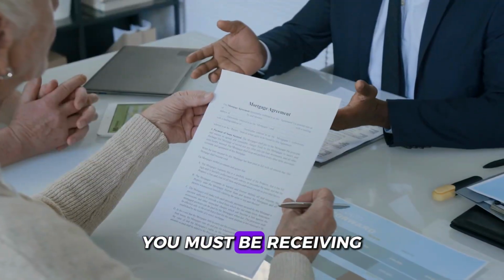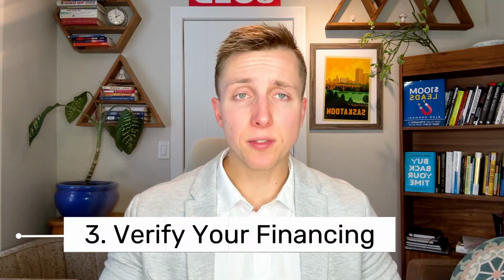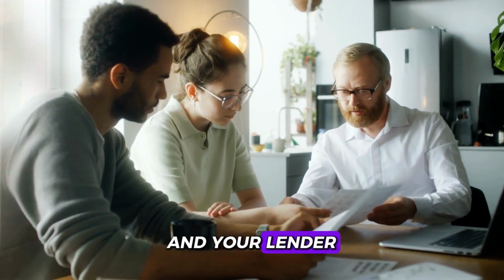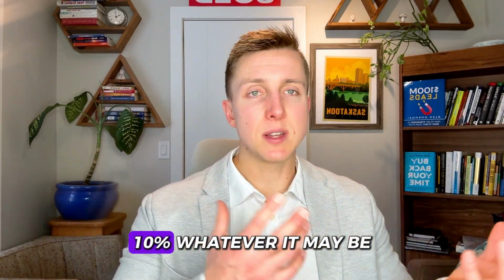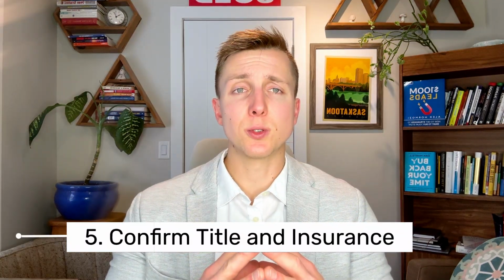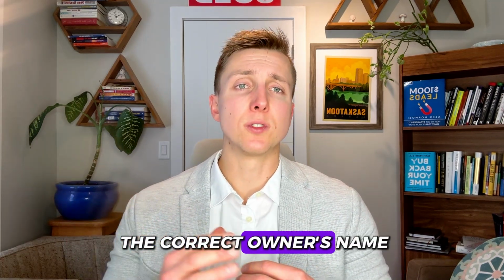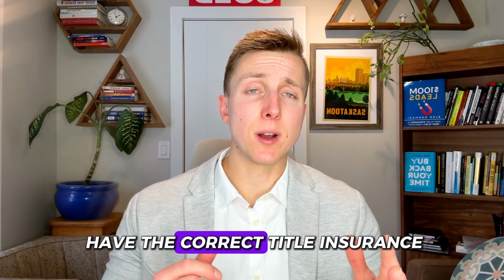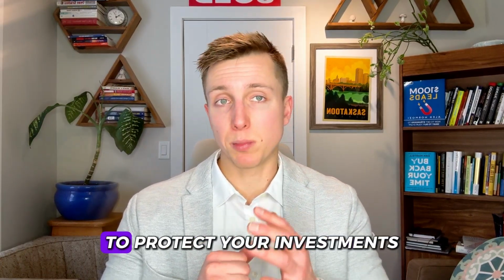The Final Steps Before Buying Your Home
You’re almost there. You found the home, your offer was accepted, financing is approved, and conditions are removed. But before you get the keys, there are a few critical final steps before closing on your home that every buyer needs to understand.

Many buyers think the hard part is over once their offer is accepted, but mistakes during the final stage of a real estate transaction can lead to delays, unexpected costs, or even losing the deal. Knowing what happens between offer acceptance and possession day is essential for a smooth closing.

In this video, Saskatoon Realtor Jack Bouvier walks you through the final steps before buying your home, including what to expect during the closing process, how to prepare financially, and the most common mistakes buyers should avoid.

If you are buying a home in Saskatoon or anywhere in Saskatchewan, this guide will help you understand the closing process so you can move into your new home with confidence.

-What happens between accepted offer and possession day
-Why the final walkthrough is so important before closing
-How lawyers handle the property transfer process
-What documents you need before closing day
-How to prepare for closing costs and legal fees
-Common mistakes buyers make right before possession
-Tips to ensure a smooth home closing process

Buying a home is one of the biggest financial decisions you will ever make, and the closing stage is where all the details come together. Staying organized, reviewing your documents carefully, and working with trusted professionals will help ensure everything goes smoothly.

Whether you are a first time home buyer, relocating to Saskatoon, or investing in Saskatchewan real estate, understanding the final steps before closing will help you avoid costly surprises.

I help buyers, sellers, and investors navigate the Saskatoon real estate market and make confident decisions.

-Saskatoon real estate market updates
-Buying a home in Saskatoon
-Selling a home in Saskatchewan
-Moving and relocating to Saskatoon
-Real estate investing in Saskatchewan

📚 Video Chapters 📚

00:00 - Introduction
00:46 - Why the Final Steps Matter
01:06 - The Essential Final Step
03:12 - Common Pitfalls to Avoid
03:54 - Tips for a Smooth Final Stage